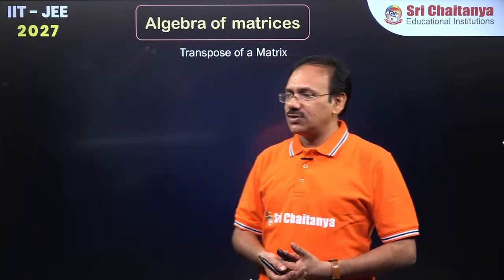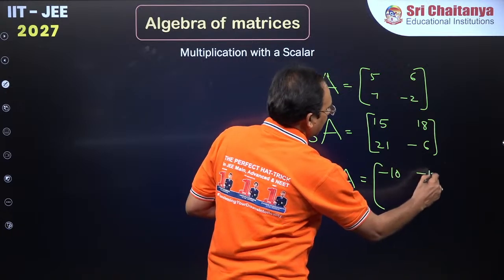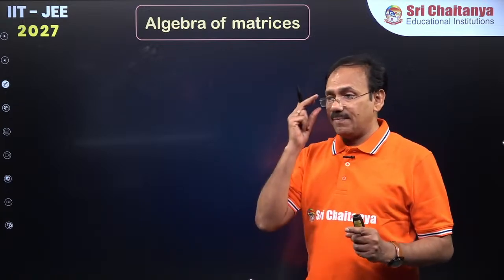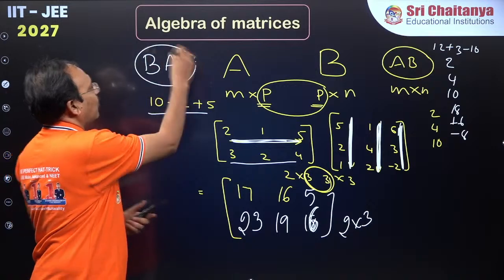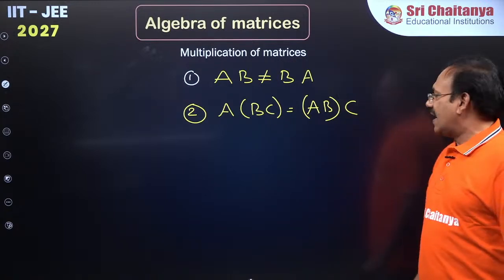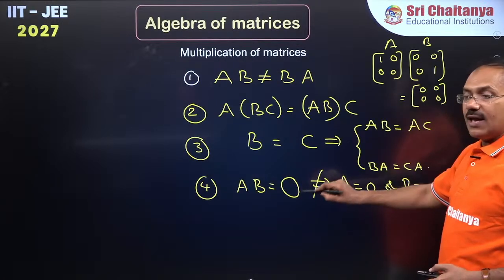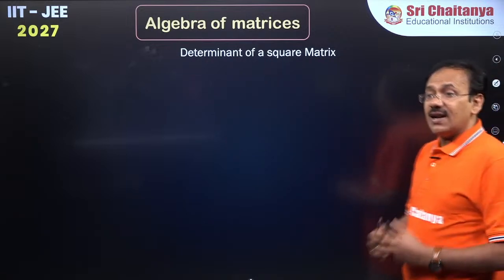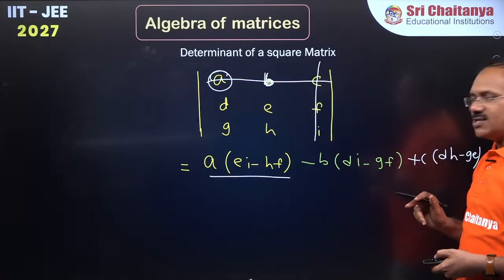Day - 14 Math || IIT JEE Bridge Course for CBSE & SSC Students || LIVE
Welcome to another insightful session of the IIT Bridge Course for Class 11 Students! In this lecture, our Master Teacher will dive deep into one of the core topics in algebra – Matrices and Determinants – an essential concept for both school exams and IIT-JEE preparation.

🔍 In this lecture, you'll learn:
📐 What is a Matrix? Understanding the Order of a Matrix
➕ Matrix Addition – Rules and Properties
✖️ Matrix Multiplication – Concepts Made Simple
🧾 Determinants of 2×2 and 3×3 Matrices – Step-by-Step Calculation
🎯 Tricks & Techniques to Solve Determinants Quickly
📚 Most Important Topics to Focus On for Competitive Exams

Our Master Teacher will not only explain the theory in an easy-to-understand way but will also guide you through solved examples, shortcut methods, and common mistakes to avoid.

✨ Perfect for students who want to strengthen their foundation and stay ahead in the race to crack IIT-JEE and other competitive exams.